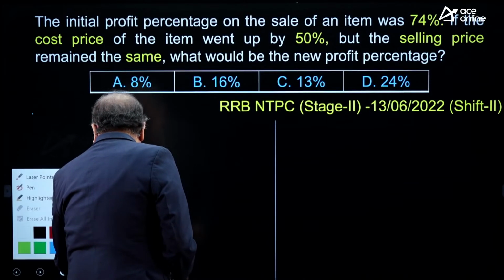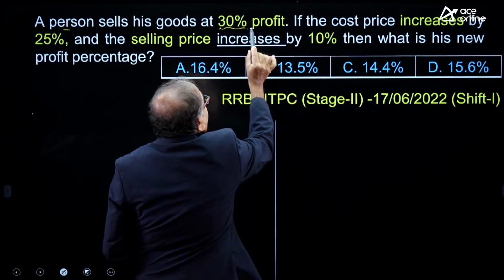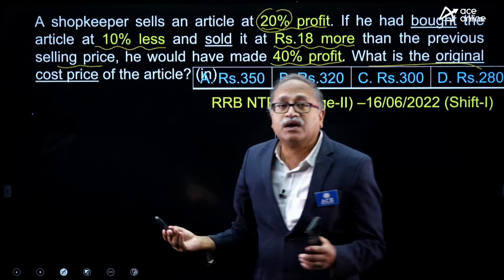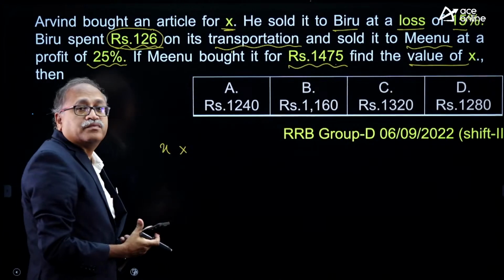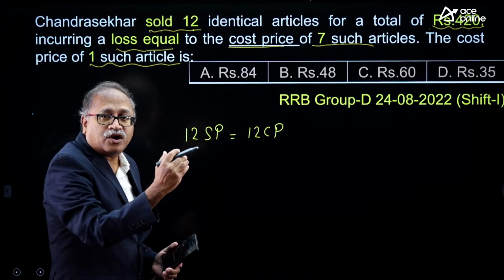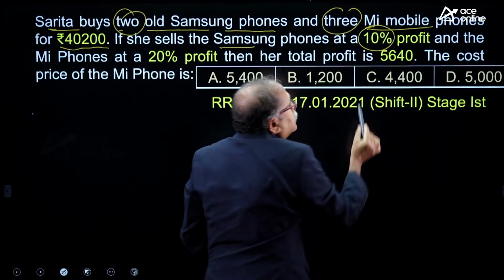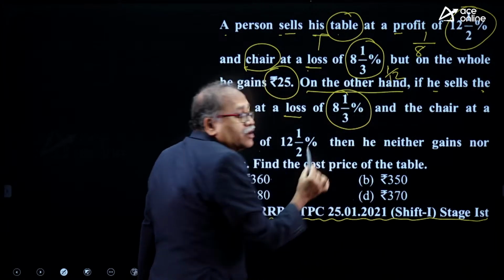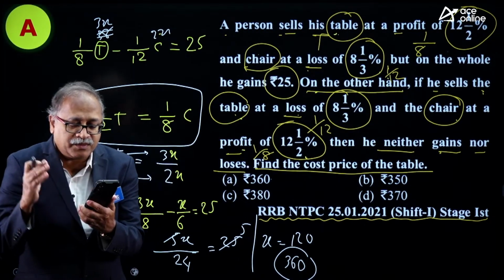RRB JE 2024 CBT-1: Express Series | Mixture & Alligation Classes by Narendra matta Sir | ACE Online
Get ready for RRB JE 2024 CBT-1 with the Express Series featuring Mixture & Alligation Classes by Narendra Matta Sir. This session by ACE Online breaks down complex concepts into simple, easy-to-understand steps. Learn expert techniques, shortcuts, and problem-solving strategies to tackle questions efficiently in the exam. Perfect for aspirants looking to strengthen their mathematics preparation and improve accuracy. Don’t miss this chance to boost your skills.